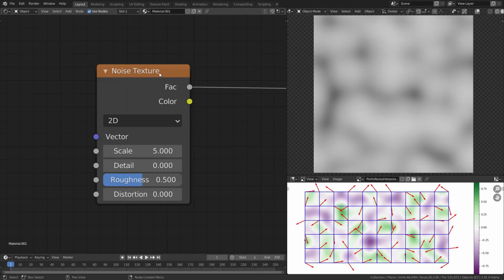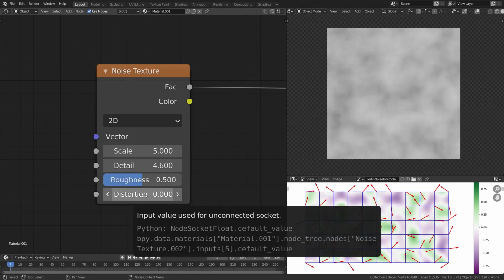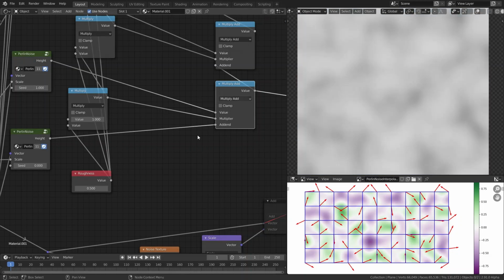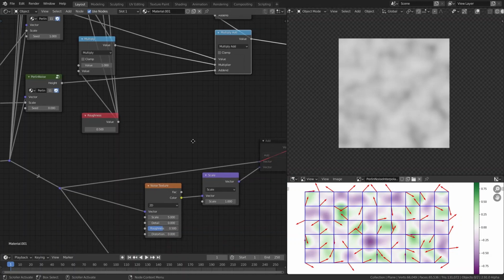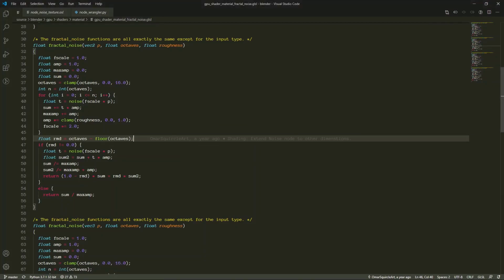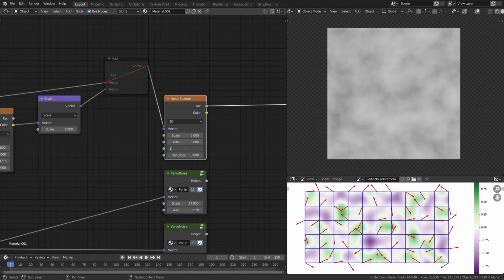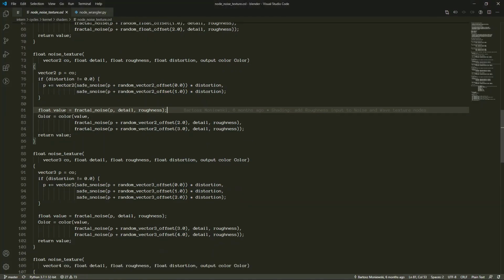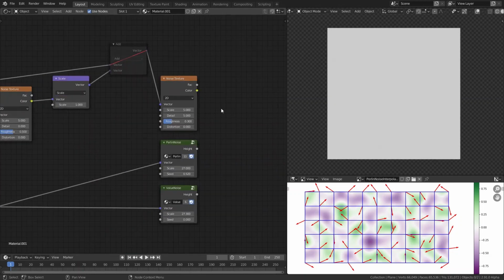Noise texture explained (blender 2.9)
The blender node "Noise Texture", might be a bit confusing to some. In fact the node is a kind of "fractal noise". In this video I give a basic explanation of the noise texture, followed by a detailed and in-depth explanation which covers every input/output socket. At the end of this video I show some other ways you can use fractal noise.

Link to the relevant source files:
Noise Texture node (GLSL)

Any suggestions?